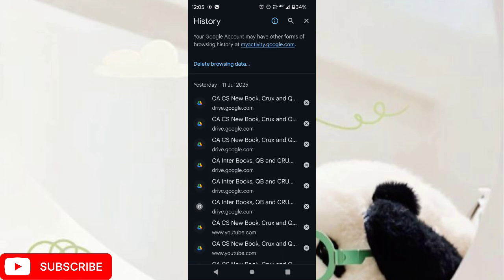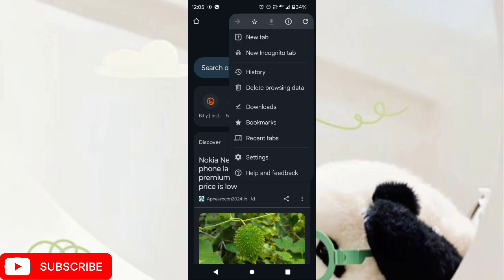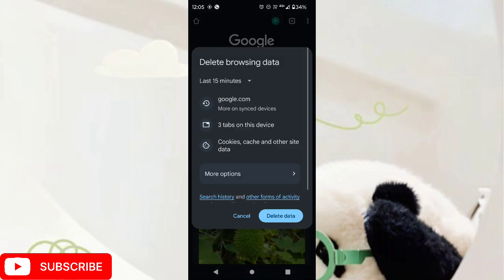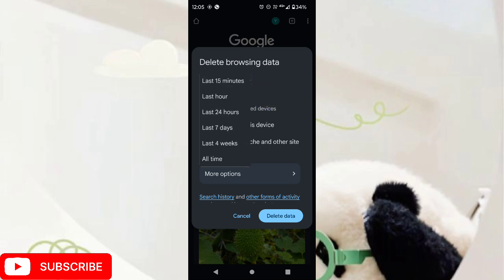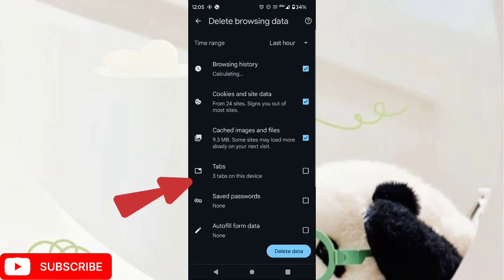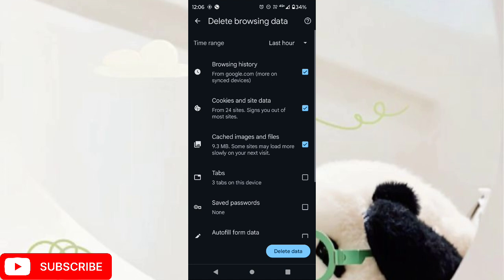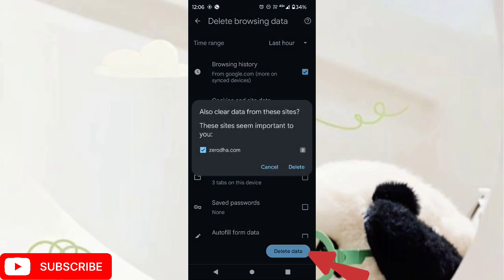How to Clear Browsing History on Mobile | Delete Search History Permanently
Want to protect your privacy by deleting your mobile browsing history? In this video, I’ll guide you step-by-step on how to clear browsing history from your Android or iPhone easily.

Whether you use Google Chrome, Safari, or any other browser — this method works for all!
Learn how to erase your search history, cache, and cookies in just a few taps.

🧹 Boost privacy & speed up your phone
📱 Works on all smartphones

📌 What you’ll learn:

Clear history in Google Chrome

Delete all search history